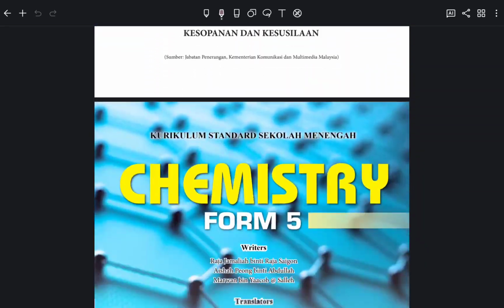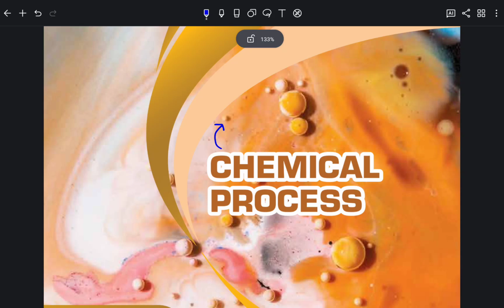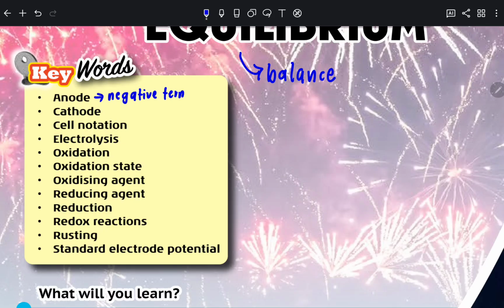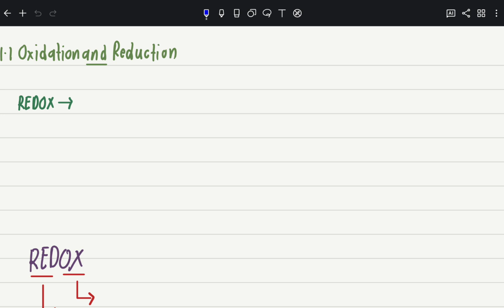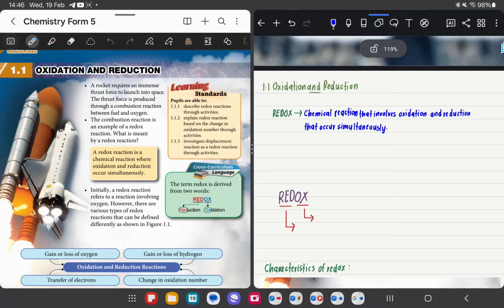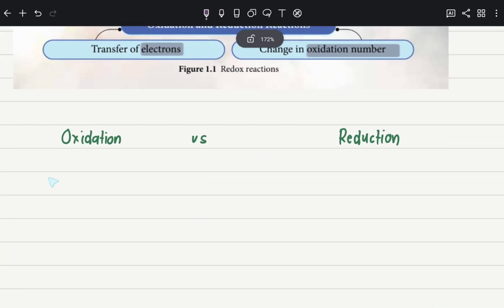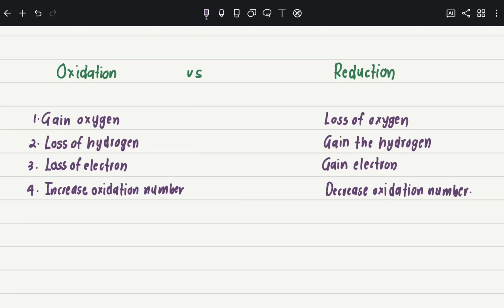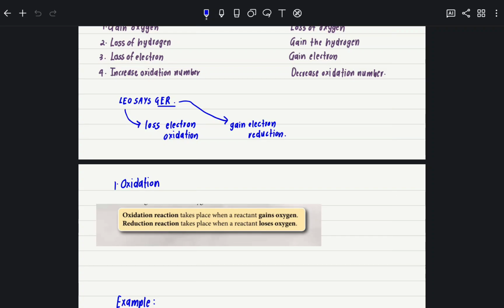1.1 Oxidation and Reduction [ Part 1 - Introduction and Properties of Redox ]